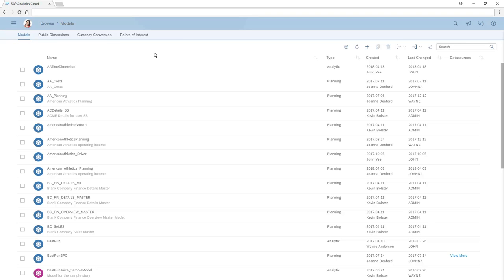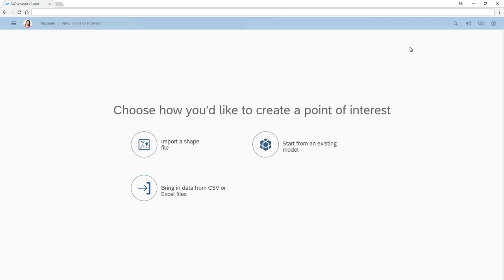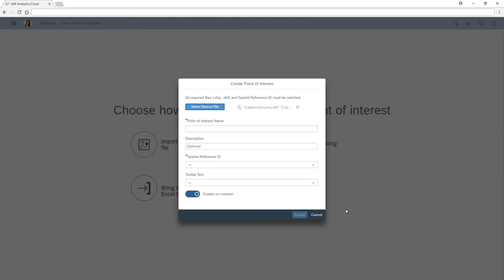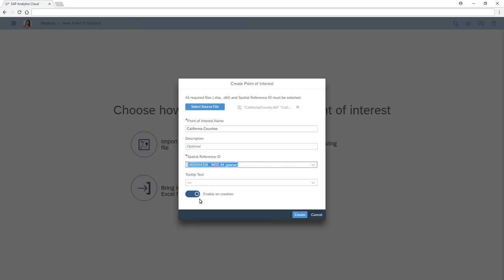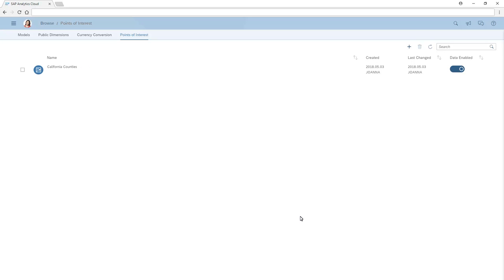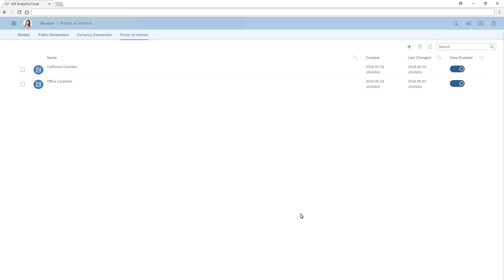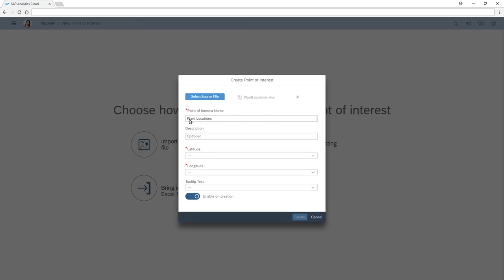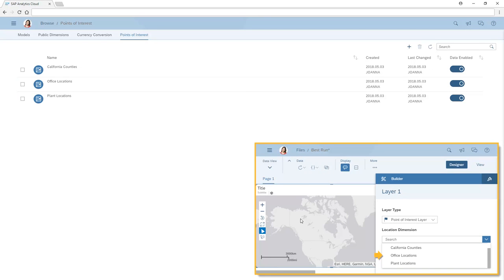Create points of interest SAP Analytics Cloud (S BOSS)